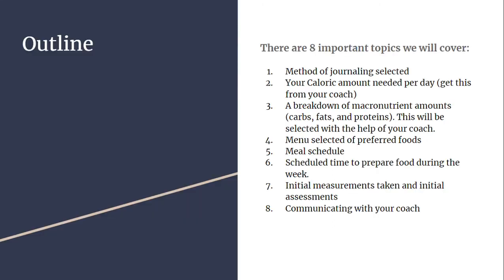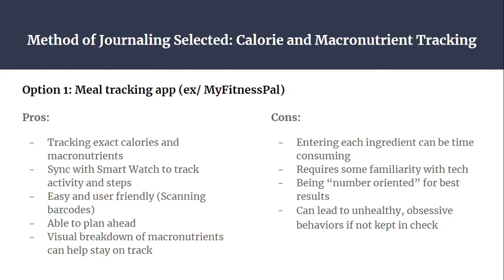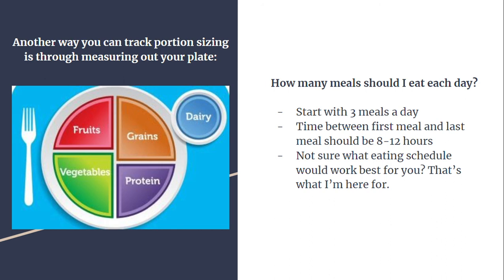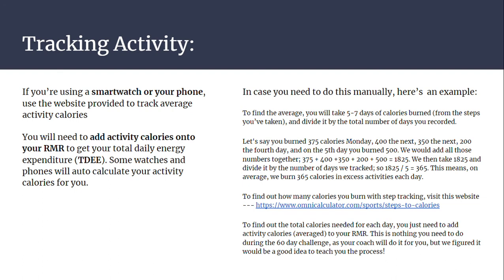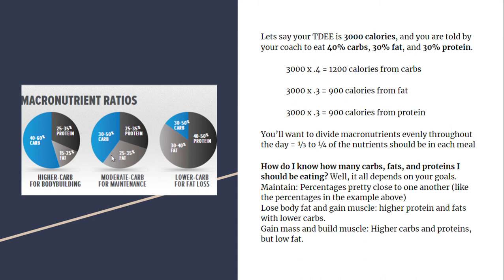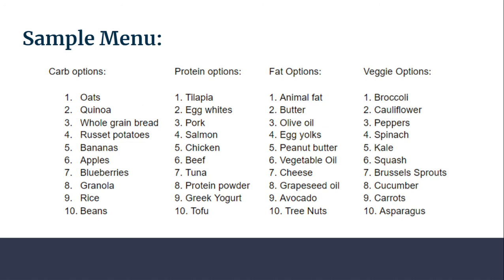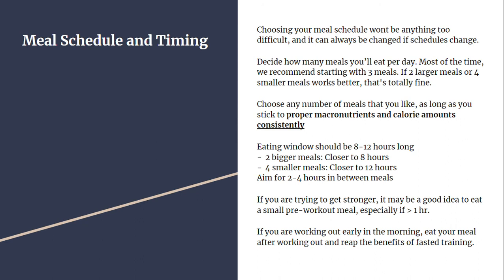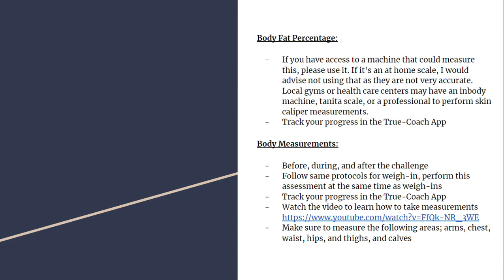60 Day Challenge - Superior Strength Powerlifting